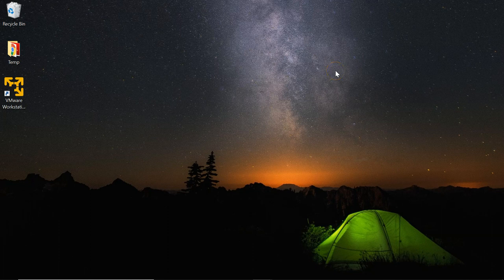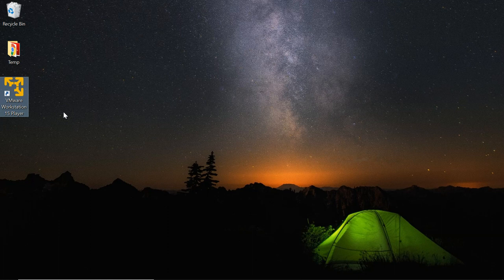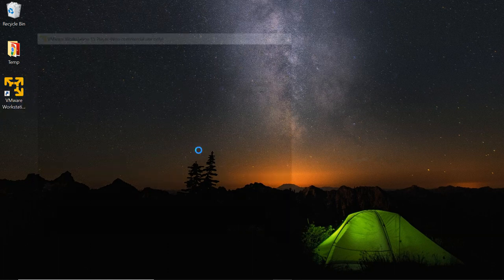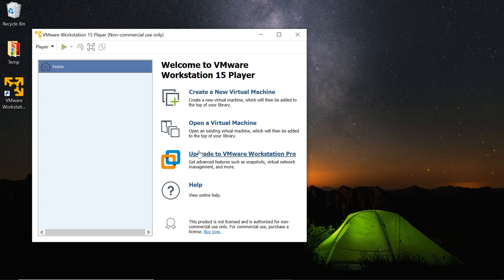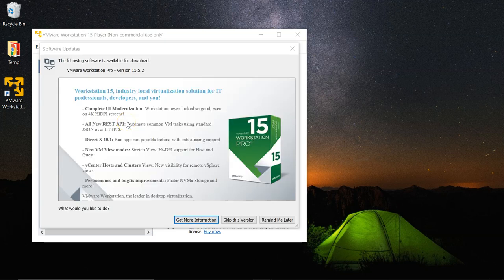Starting VMware Workstation Player